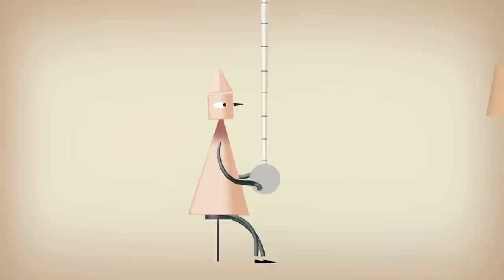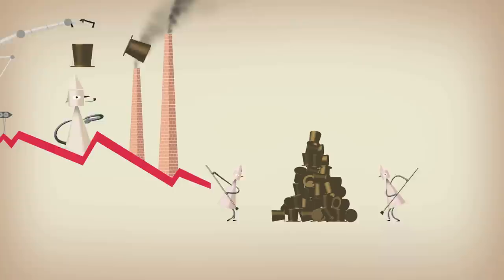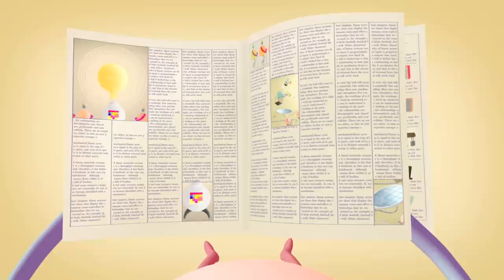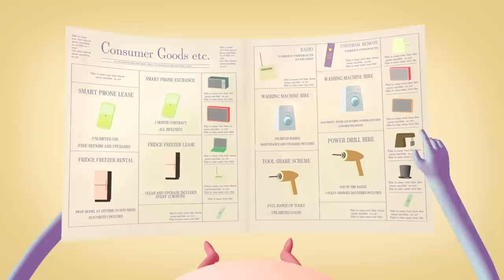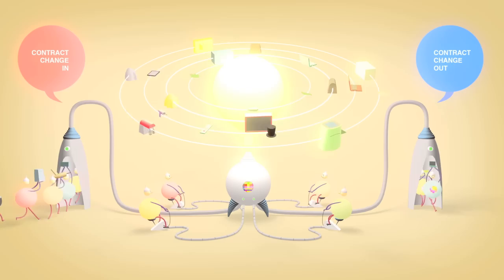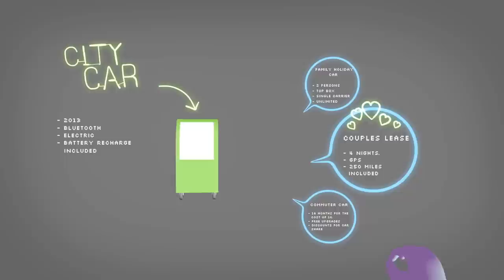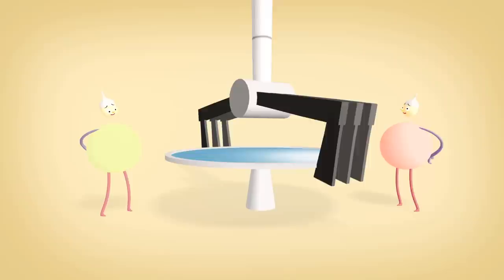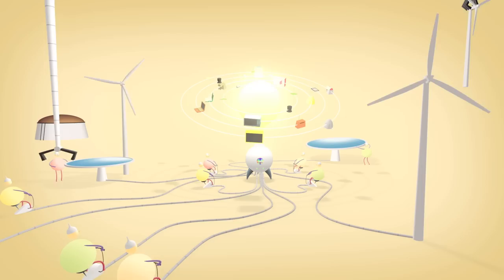What If We Don’t Buy Products and We Buy Service? Circular Economy Explained | Animated Video Essay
With the price of resources and energy becoming increasingly volatile, can today's linear economy work in the long term?

What if we didn't buy the goods we use, but instead favoured access and performance over ownership? This short animation from the Ellen MacArthur Foundation introduced the idea, and suggests how it could work for businesses, users, and the wider economy.

A performance model is part of the solution when making the transition to a regenerative circular economy.

Animation produced by Beakus
Director Mr Binns